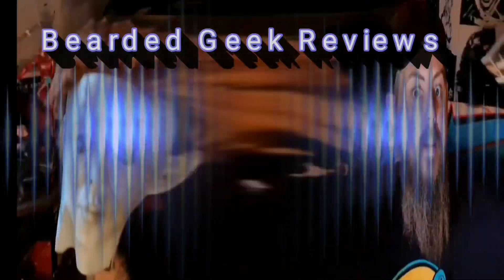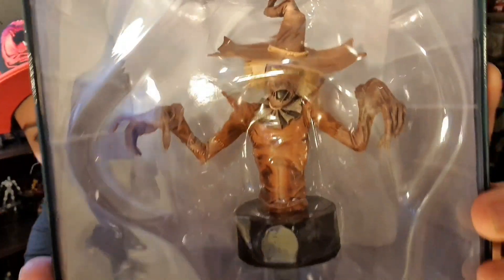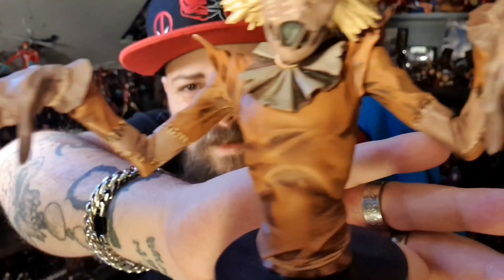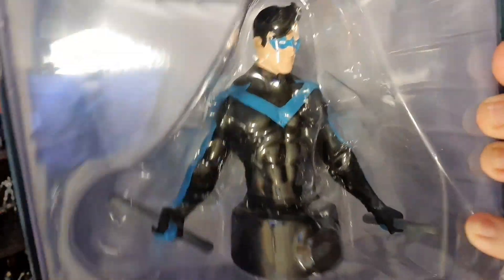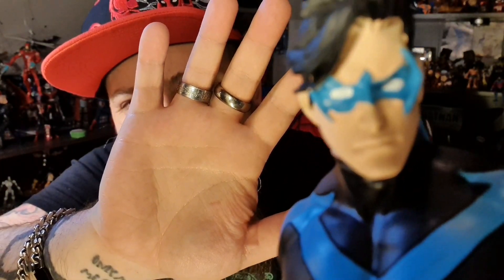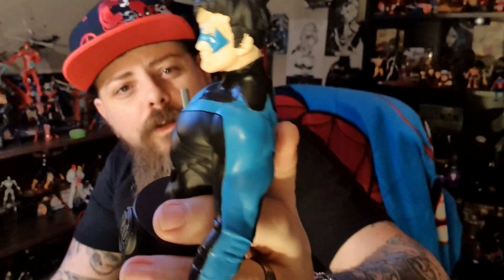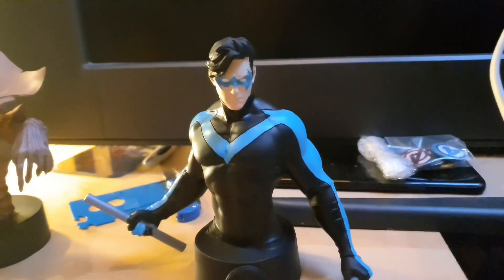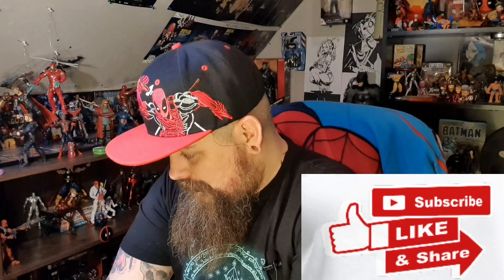Unboxing the Eaglemoss Batman busts, Scarecrow and Nightwing.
Mrs Geek has done it again and got some epic gifts to unbox, plus bonus Leroy Screwballs cameo (sort of). She found these for just £5 each with a local collector.